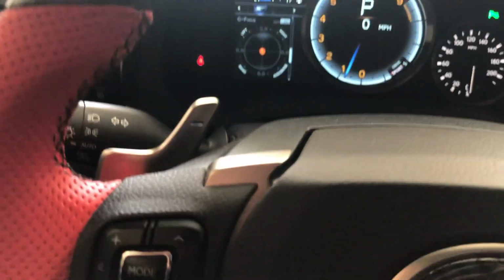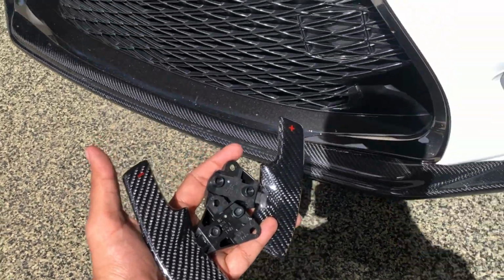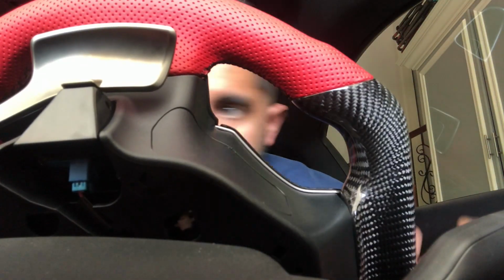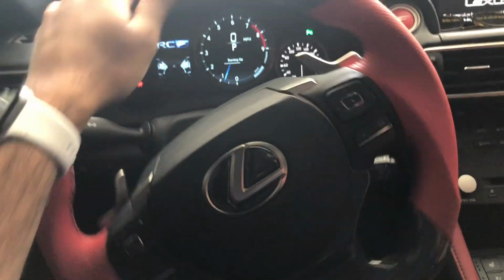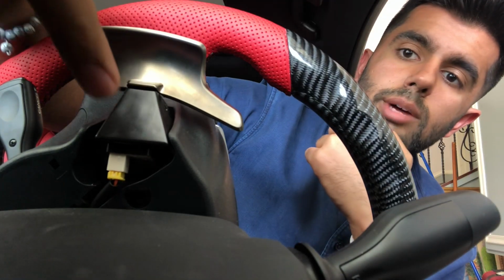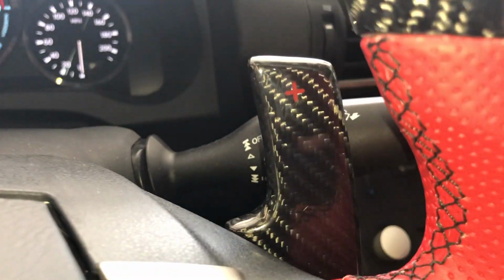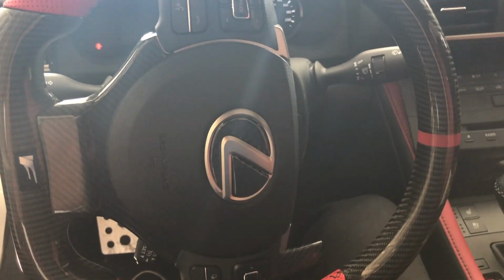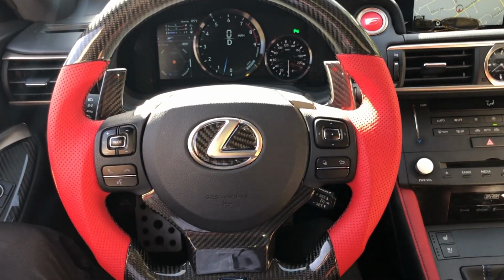Installing CARBON FIBER paddle shifters on my 2015 Lexus RCF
New carbon fiber paddles I picked up from the carbon fiber master, Mr. Elvin Wong